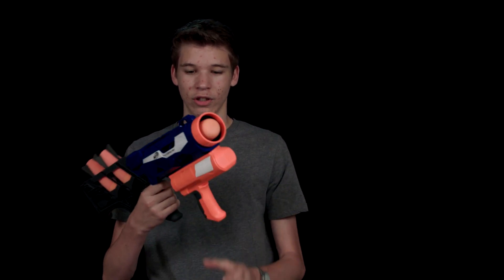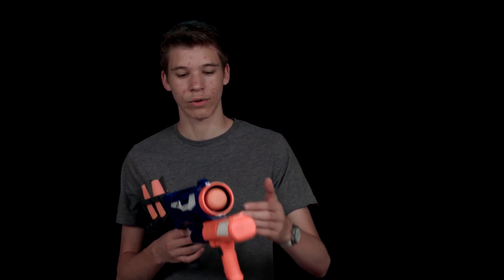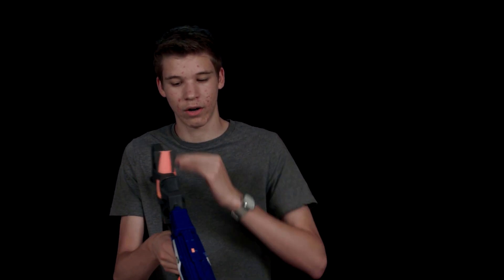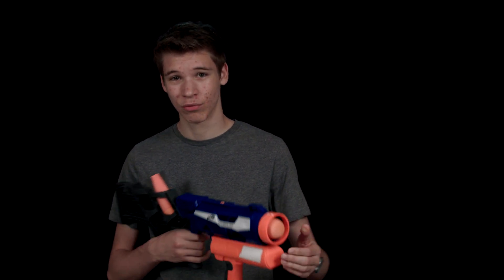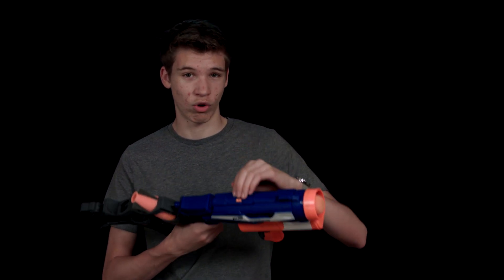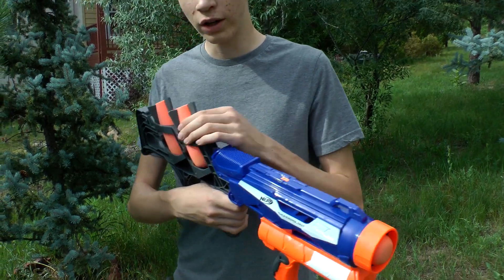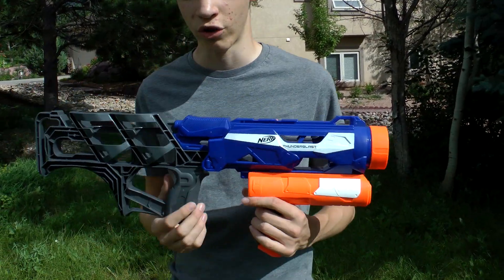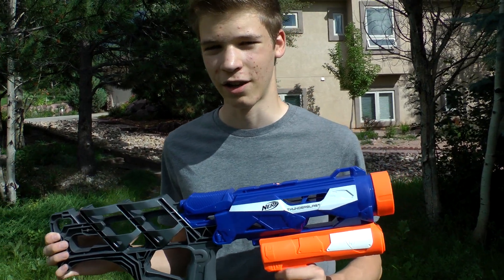N-Strike Thunderblast Review & Shooting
Julian reviews the Nerf Thunderblast. This Blaster shoots on average of 60-70 feet.

Pros:
Range
Intimidating
Ammo Holders
Comfortable stock

Cons:
Only comes with 2 Rockets
Rail is to low
Slow to load
Tight ammo holders

We're social!